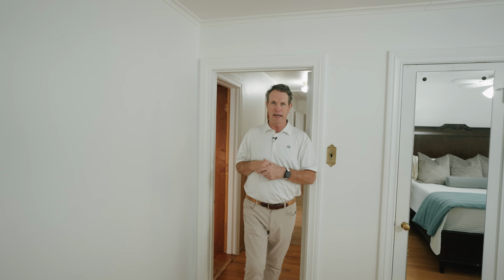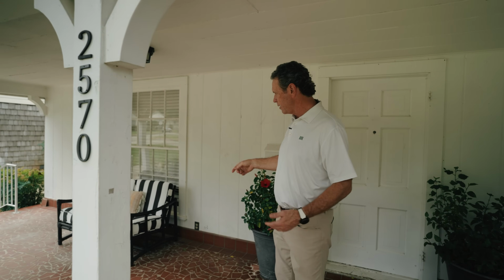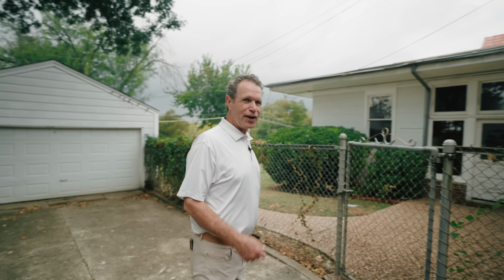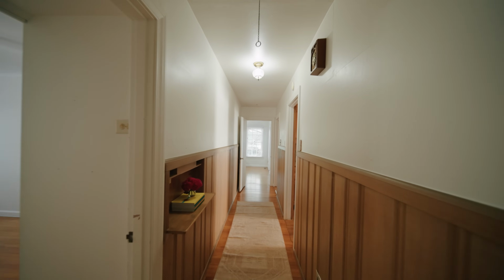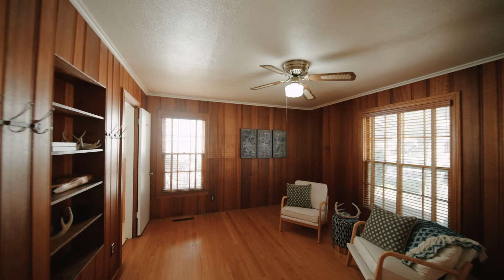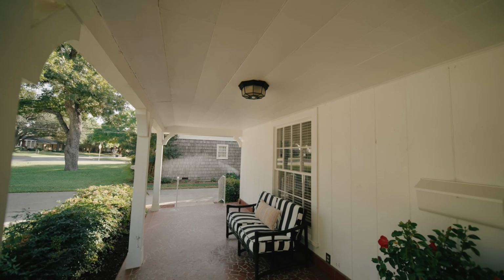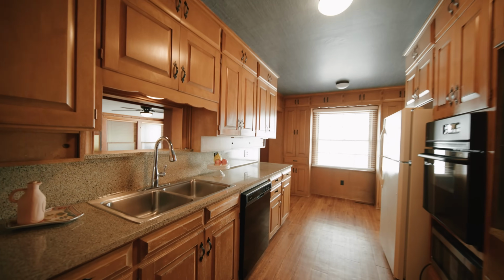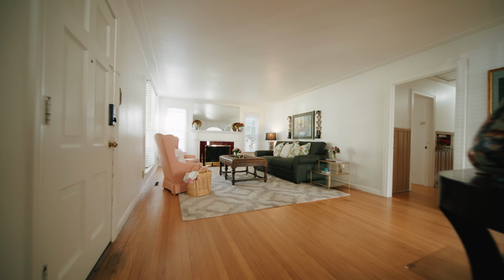Old House Handbook: Ep. 2—1940's Colonial Revival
The Old House Handbook series explains how to think about historic houses. Come see the things Brent sees when he looks at historic homes.

Be sure to check our podcast Passion For Craft that will help you become a better craftsman and builder.

500 Small houses of the 20's- Good designs for period revival homes